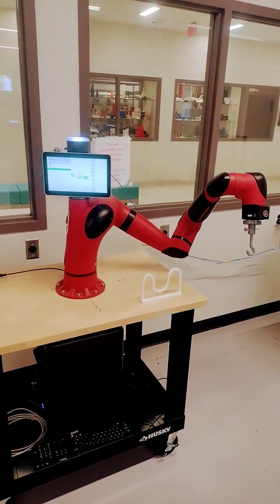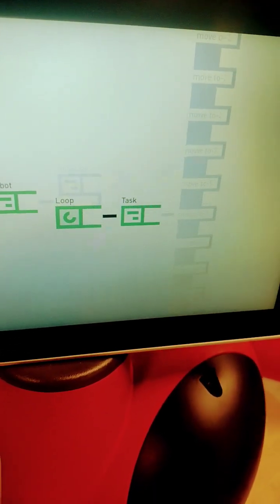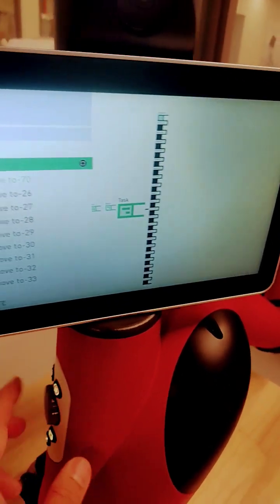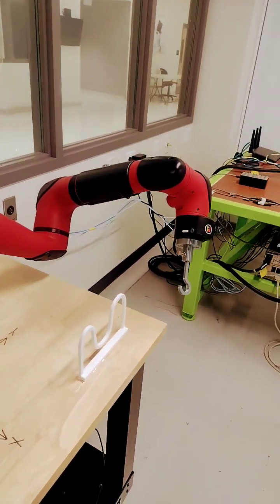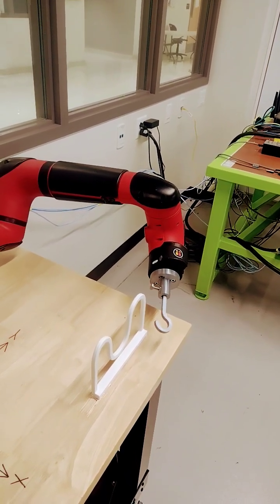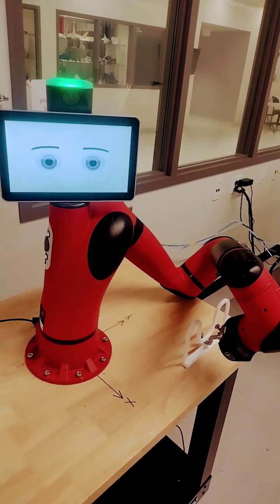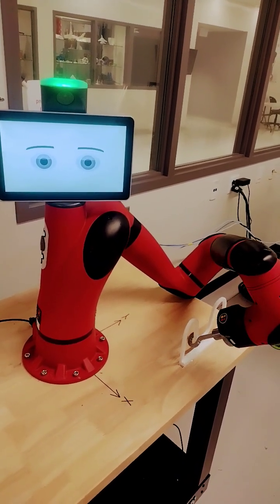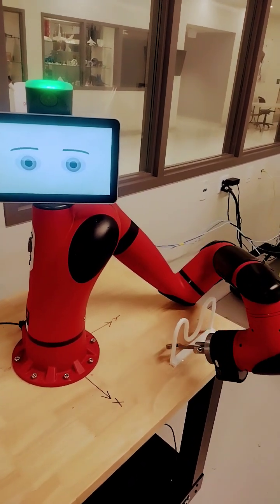Sawyer Robot Nerve Test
This video shows a Sawyer robot that is trained manually at several way points to pass the end-effector hook through a complex path that resembles a nerve test.